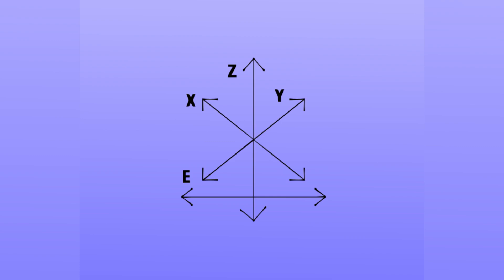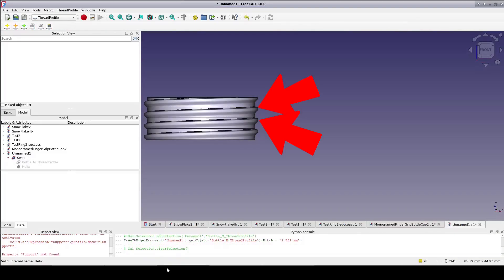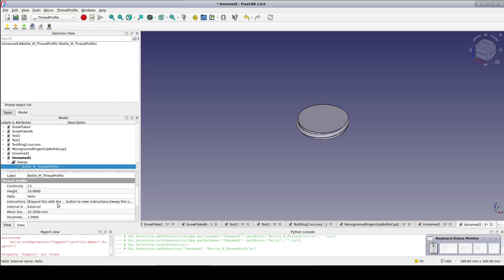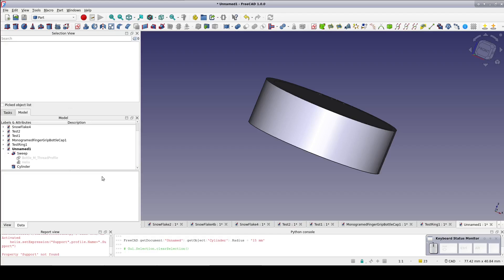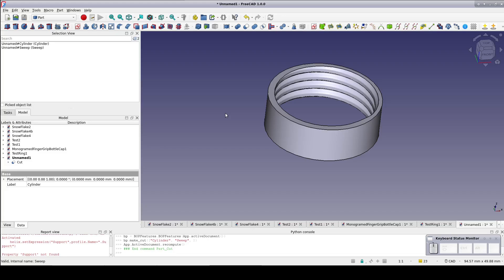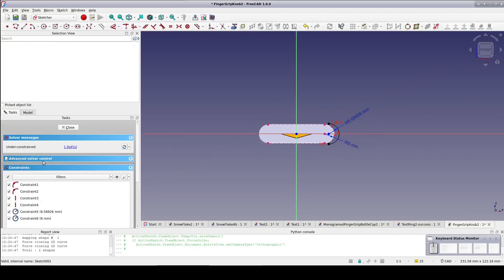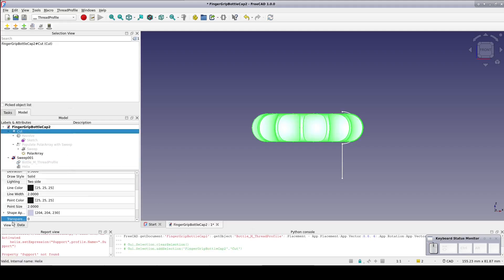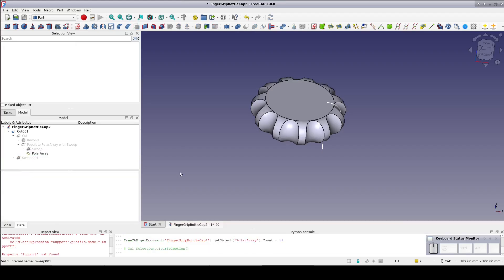FreeCAD Viewer request: Nice finger grips on a bottle cap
Viewer request:
Some people with limited grip strength have difficulty with bottle caps.
How to make a knob with nice finger grips into a bottle cap.

00:00   Intro
00:28   Install Thread Profile Workbench
00:49   Make some measurements
01:06   Measure major diameter
01:20   Measure pitch
01:41   Design  a test ring
03:20   Minor diameter clearance for 3D printing
03:48   A word of caution
04:42   Testing the fit
06:31   Now the real thing, adjust the knob dimensions
07:14   Fix the finger grips
08:05   Cut the threads
09:30   Final adjustments